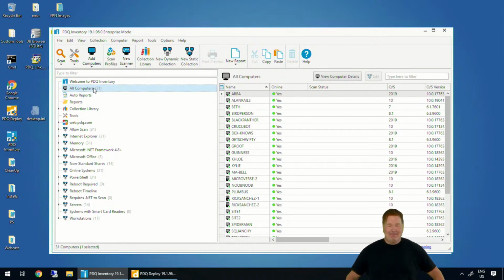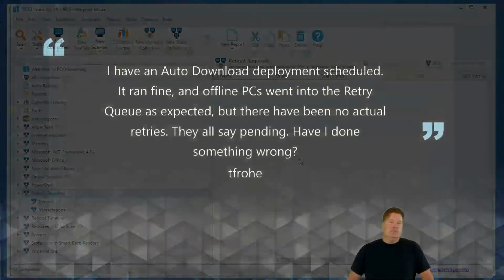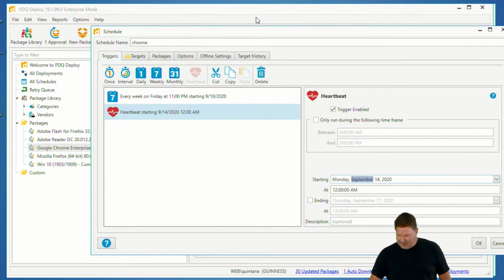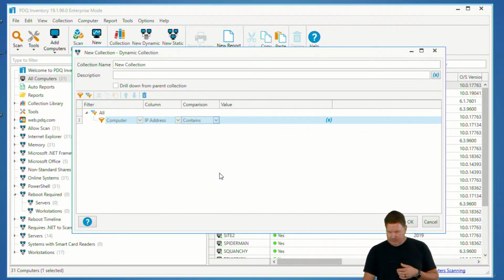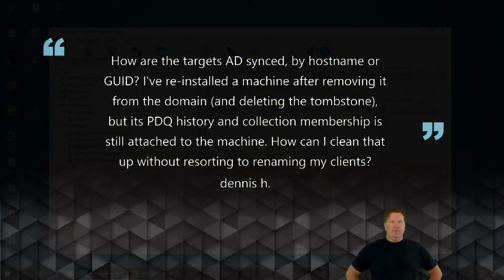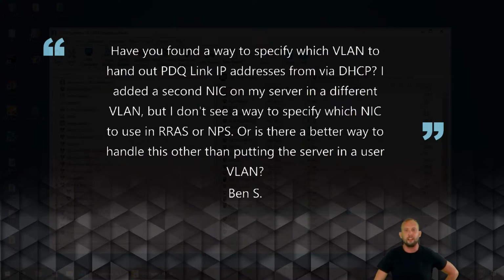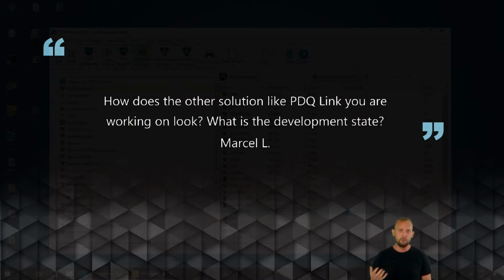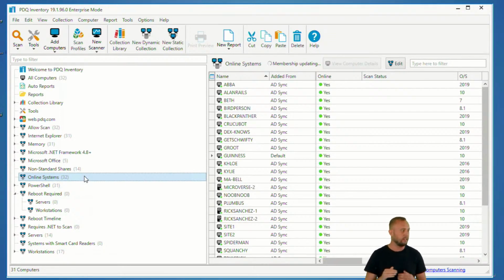🔴PDQ & A - September 2020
0:00- Intro
0:18 - PDQ Inventory question. Is there a way to filter or search the detailed summary for machines that are marked as needing a reboot? I have been trying to stay on top of it but will have noticed quite a few machines that want to reboot for pending file rename operations, which isn't the priority.
1:46 - PDQ Link question. How is the security of the connection compared to a regular hardware Firewall VPN solution? We use WatchGuard Firebox.
2:44 - A question about PDQ link and security. How do we lock things down, so that thoes using Link can only se the resources we want them to? (I.e PDQ server & possibly a specific DC for password changes)
4:24 - I have an Auto Download deployment scheduled. It ran fine, and offline PC's went into the Retry Queue as expected, but there have been no actual retries. They all say pending. Have I dont something wrong?
9:02 - How can we follow the ecolution of PDQ Link? For Example, the solution of the agent always showing after boot bug. Is there any blog where we can see the changes and improvements of the product?
9:35 - A question on PDQ Link. Is it possible to change the port that it uses? My firewall admin is raising a red flag with port 443.
10:55 - Can you have a trigger for an automatic deployment be based off IP address? for example, we have a large installer we want to deploy but to only go to users in the office IP range (10.x.x.x and not over the VPN (192.x.x.x) to avoide any issues with home internet speed and reliability issues.
12:58 - We use anyconnnect for many WfH users and PDQ Deploy/Inventory works well. But nost Sales reps do not use the corprate network as most resorces moved to the cloud. Can connect and still use AnyConnect? what happens if a user is on PDQ Link and then connects using AnyConnect?
14:36 - PDQ Link question. Is it meant to allow users to remote into their systems at the office, or can they use it to connect to our network and access our files and resources.
16:00 - How are the targets AD synced, by hostname or GUID? I've re-installed a machine after removing it from the domain ( and deleting the tombstone), But its PDQ history and collection membership is still attached to the machine. How can I clean that up without resorting to renaming my clients?
19:16 - Have you found a way to specify which VLAN to hand out PDQ Link IP addresses from via DHCP? I added a second NIC on my server in a different VLAN, bit I dont see a way to specify which NIC to use in RRAS or NPS.Or is there a better way to handle this other than putting the server in a user VLAN?
21:06 - Any updates on adding a permissions system for console users? The risk of physical violence for breaking my packages no longer carries any weight when I see my team members once every 5 months.
22:26 - I've inherited an underutilized PDQ server with 800 devices in the feild. With an enviroment that size, what am I probably not doing that I should?
24:04 - How does the other solution like PDQ Link you are working on look? What is the development state?
25:09 - Is it possible to do a one-off override to deploy to a computer that is excluded in the target list, without removing the computer from the list?
26:44 - How do we force the membership update on all collections in PDQ inventory? This is driving me nuts lately.